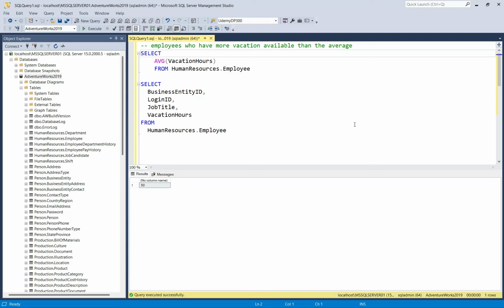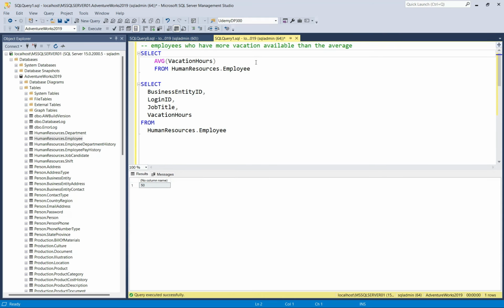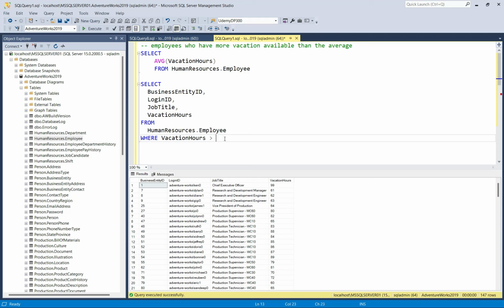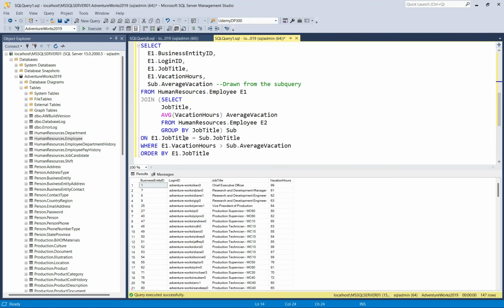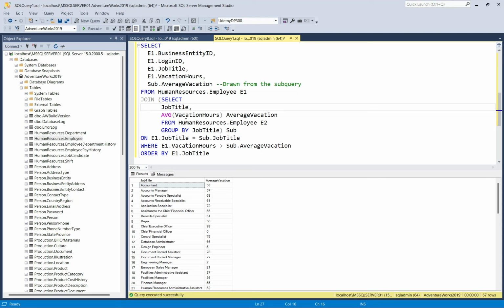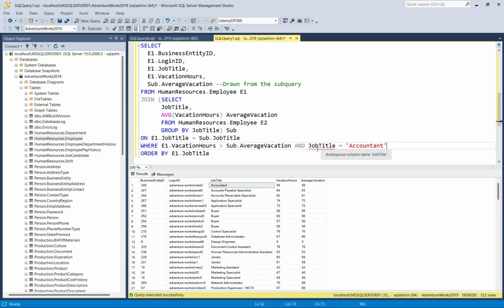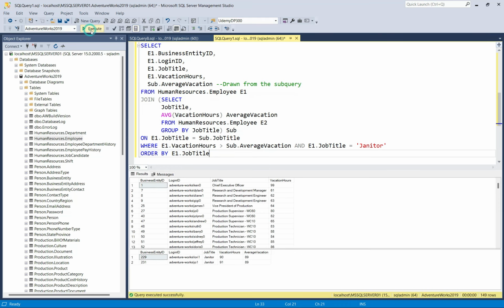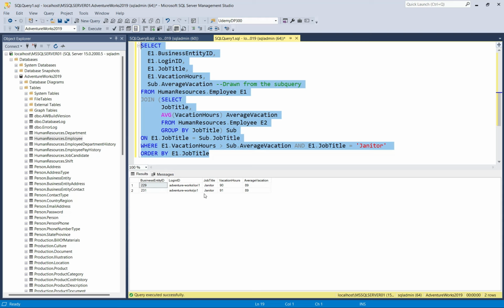How to Write Subqueries in SQL – Step-by-Step for Beginners